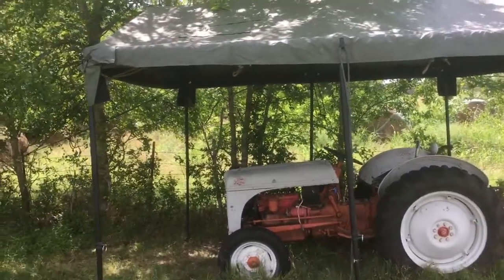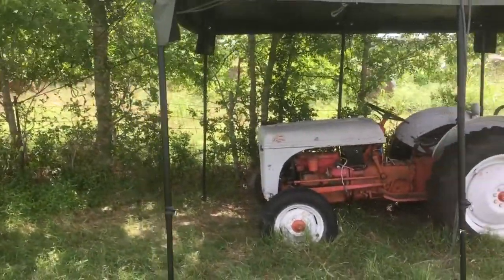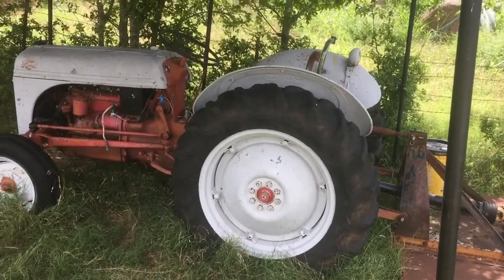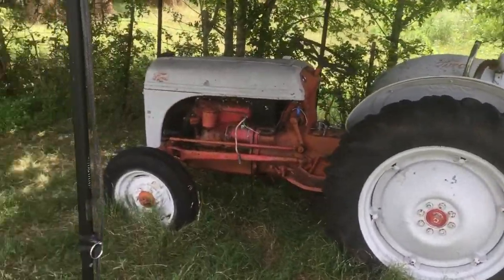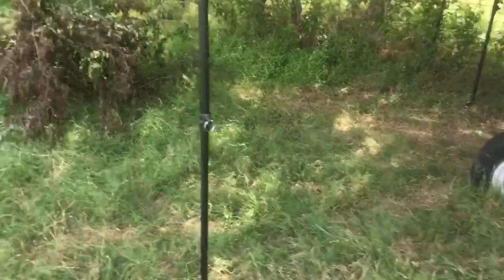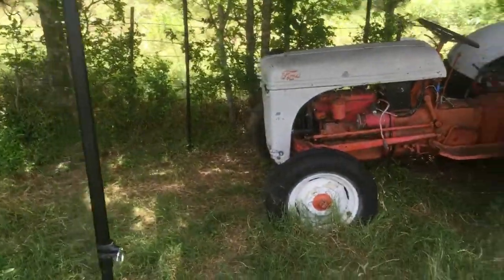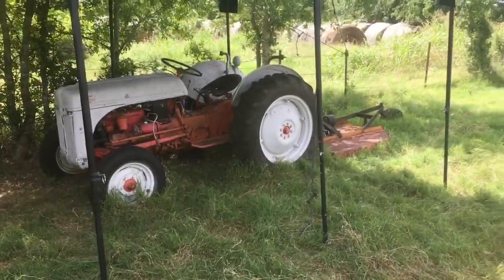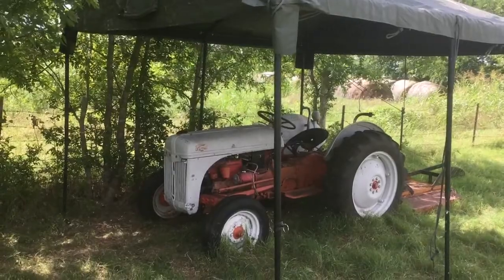Military Command Post Tent as shade for Ford 8N Tractor